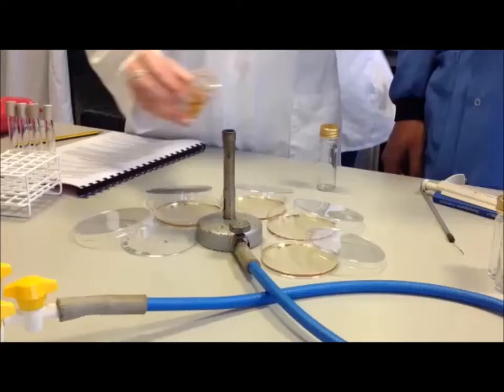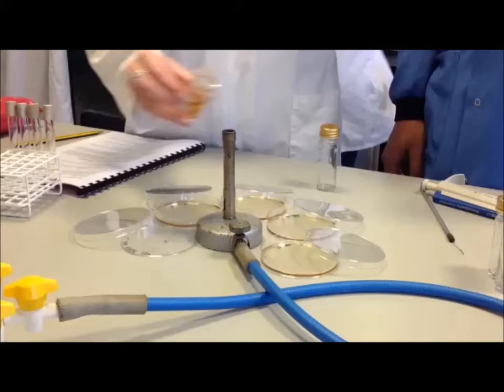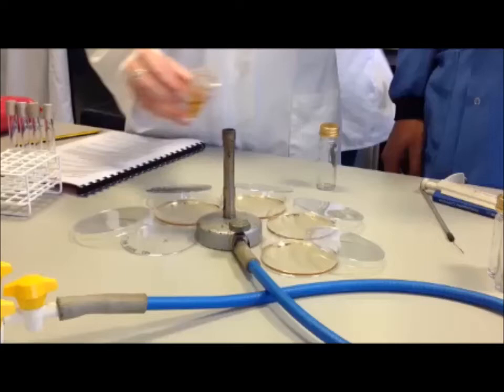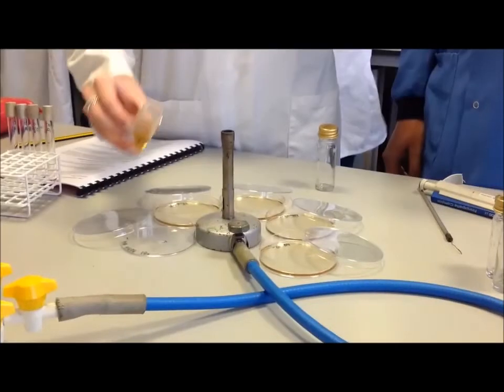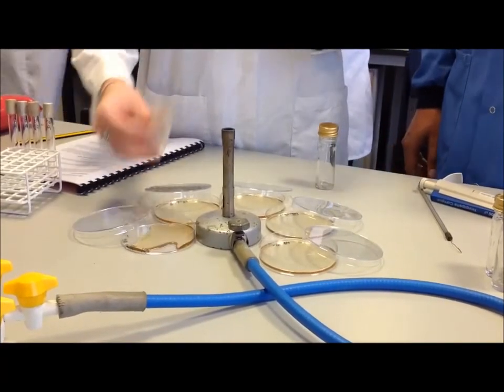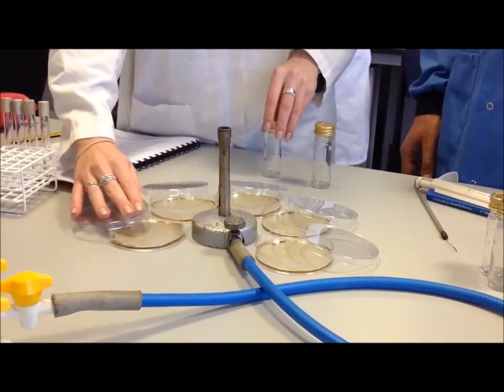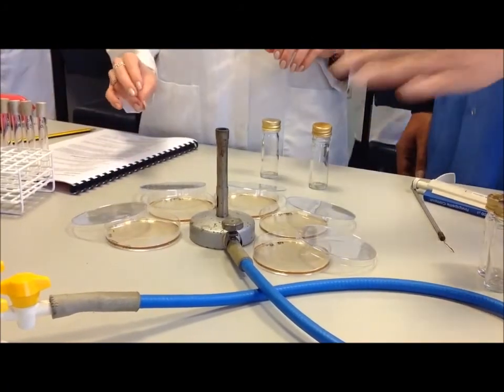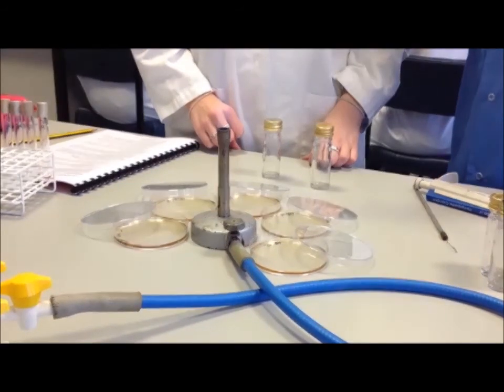Pour plate technique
Student demonstration of the pour plate technique